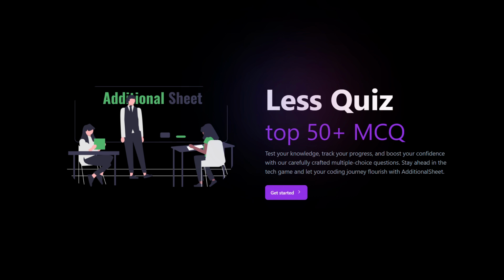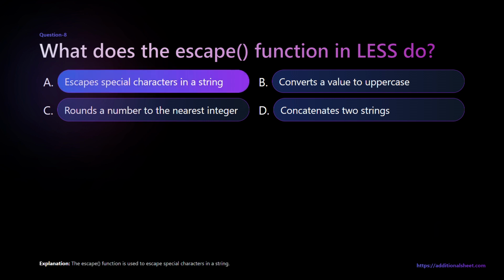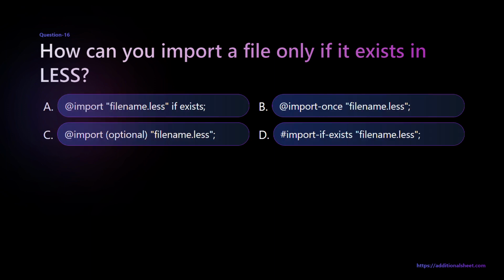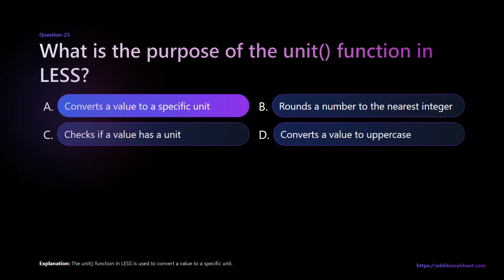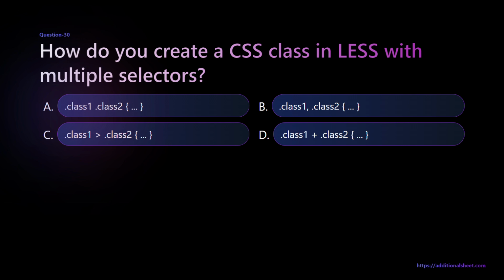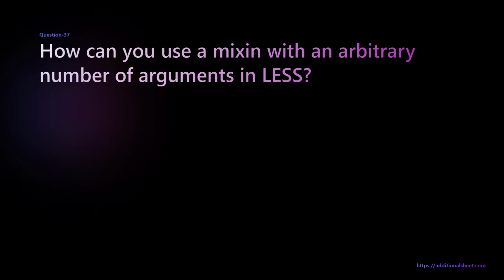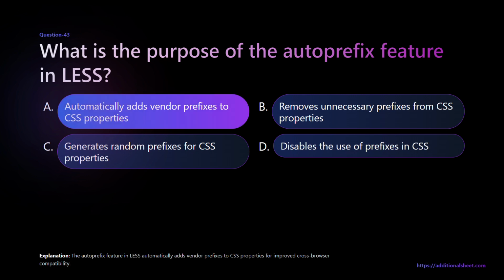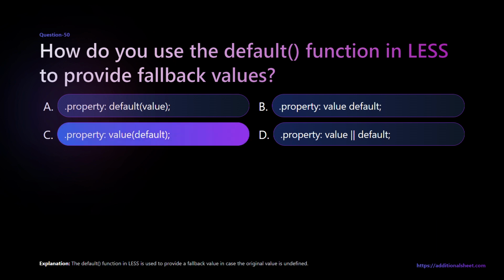Top 50 LESS Multiple Choice Questions | LESS Interview Preparation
Welcome to our top LESS Quiz Challenge! 🚀 Test your coding skills and enhance your Bootstrap knowledge with our interactive Multiple Choice Questions (MCQ) video. Whether you're a beginner or an experienced developer, this quiz is designed to challenge and educate you on various aspects of LESS .

📚 Learn as You Play:
This quiz is not just a test; it's an opportunity to learn and reinforce your LESS skills. Take notes on the explanations provided to deepen your understanding of LESS concepts.

Happy Learning
Additional Sheet